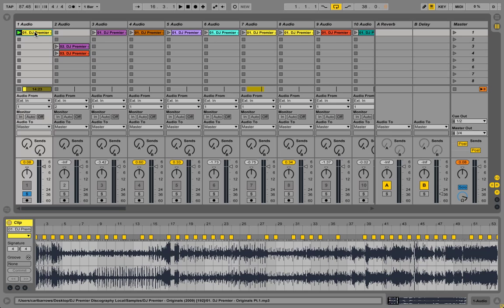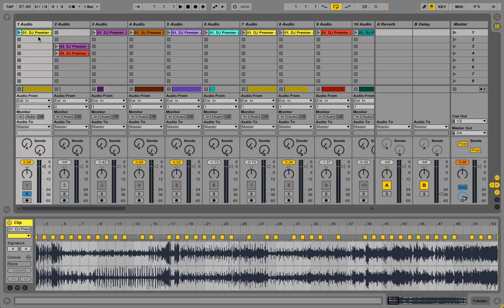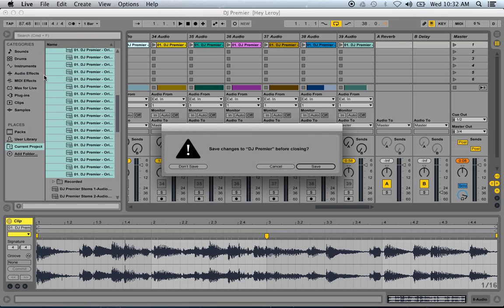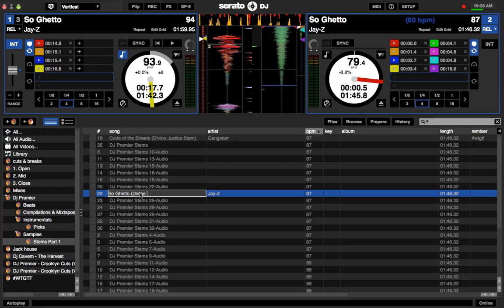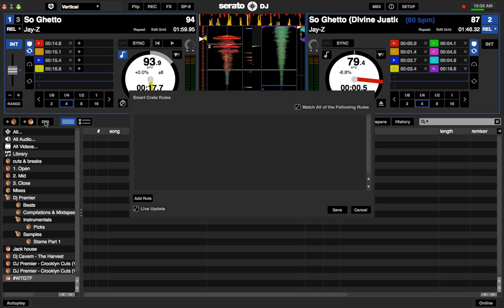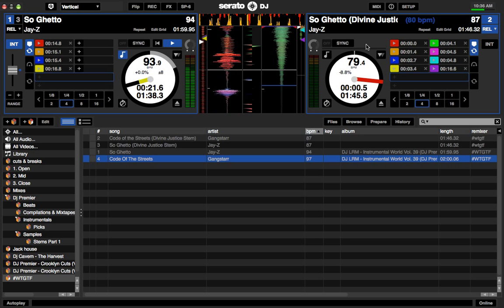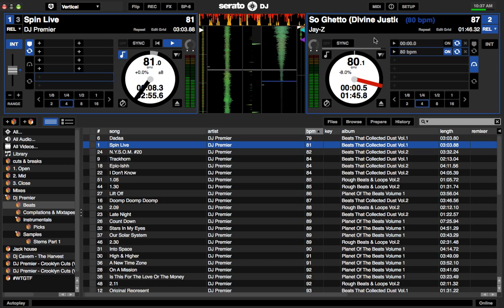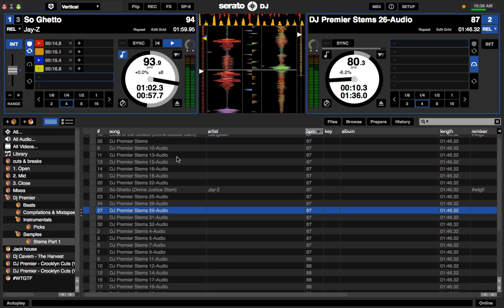DJDivineJustice uses Ableton Live to chop samples for Serato DJ wtgtf Chopping Tutorial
@DJDivineJustice uses Arrangment mode in AbletonLive to chop, hand quantize, and export sample tracks to use for making SeratoFlips in SeratoDJ for the "future available" mixtape "Where They Got That From" wtgtf @ranedj